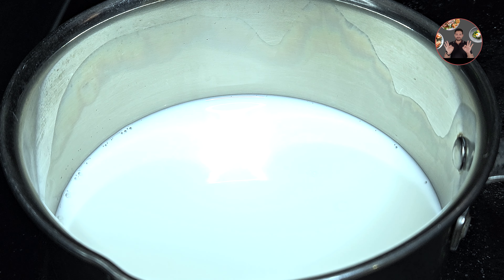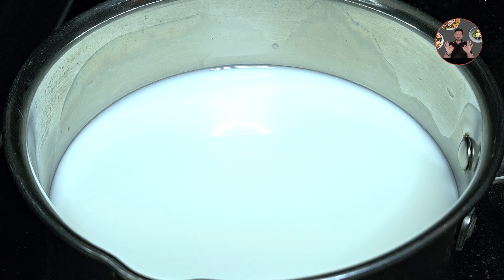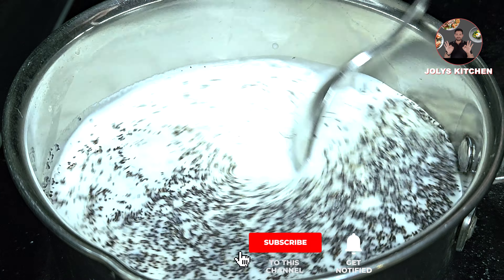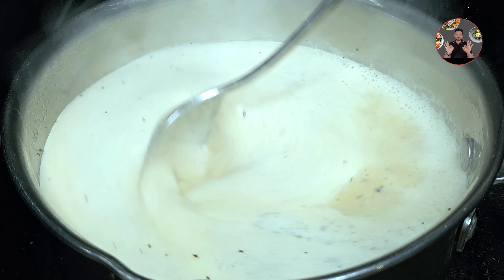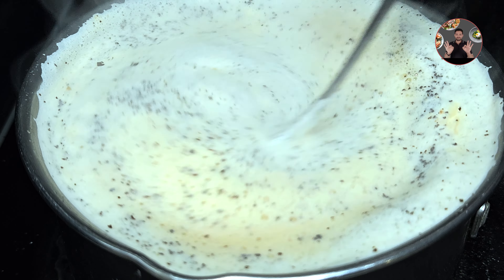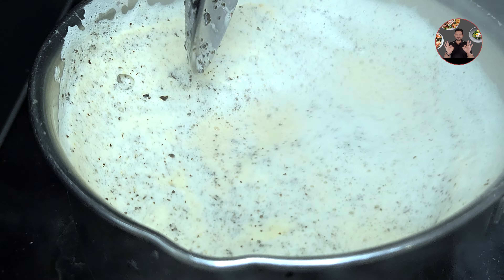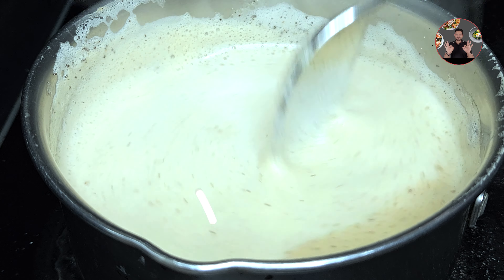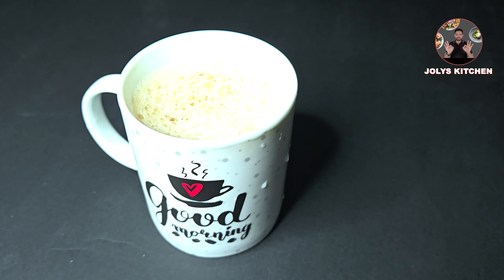How to Make Perfect Milk Tea | Easy Milk Tea | Indian Milk Tea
Hai Friends, welcome back to jolys kitchen. Today we are going to make perfect milk tea.
We can make milk tea in 5 minutes. Have a cup of tea and get refreshed. Let's Move to the video.

INGREDIENTS

PREPARATION
1) In a container take 250ml of Milk. Add equal amount of water. So we are adding 250ml of water to it. Then add 1.5 tbsp Sugar and Stir well.
2) Now add 2 tsp Tea Powder and stir it. When it starts boiling change to low flame and stir continuously for 15-20 seconds.
3) Switch off the flame. We can filter it. Our Perfect Milk Tea is ready. Have a Cup of Milk tea to get refreshed.